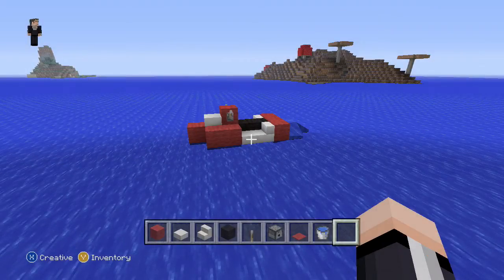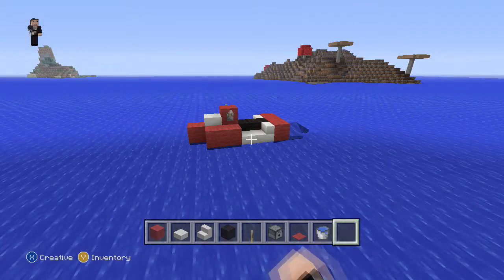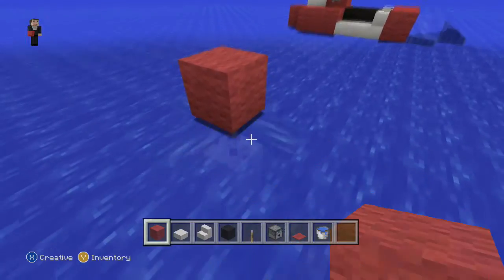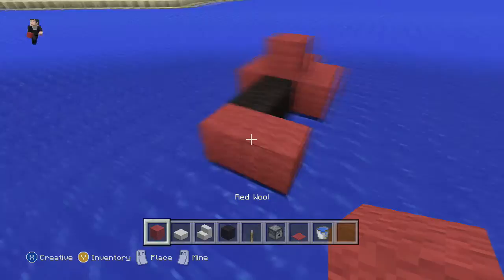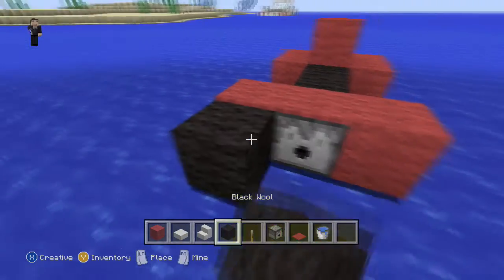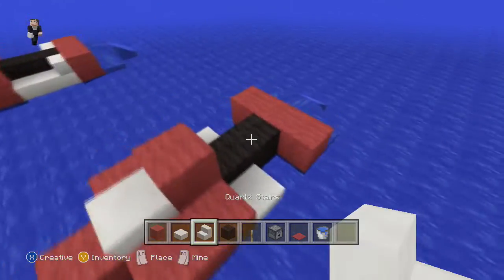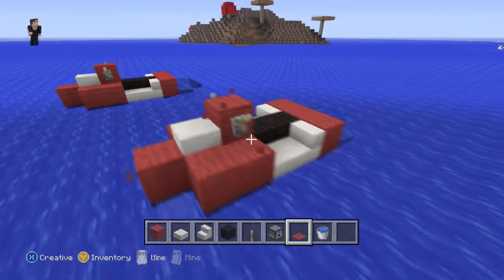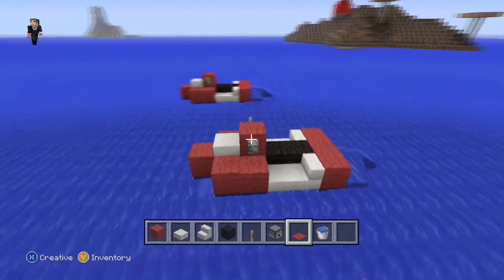Minecraft Vehicle Tutorial - JET SKI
JET SKI vehicle tutorial

Jet Ski is the brand name of a personal water craft manufactured by Kawasaki, a Japanese company. The term is often used generically to refer to any type of personal watercraft used mainly for recreation, and it is also used as a verb to describe the use of any type of PWC.

XBOX: Mr Riley 24
PlayStation: MR_Riley_24